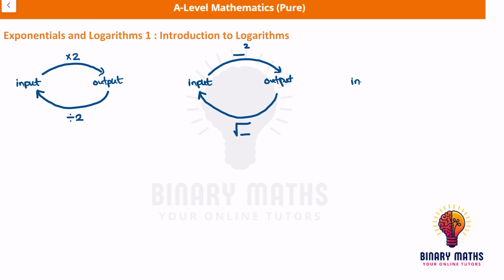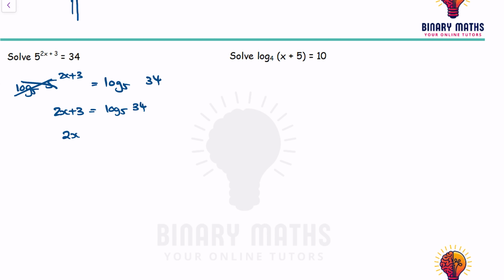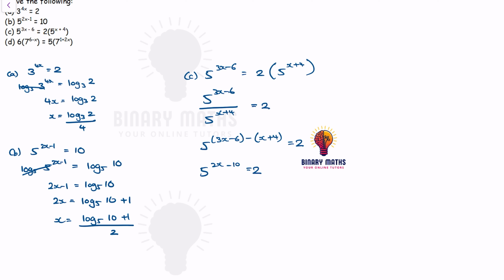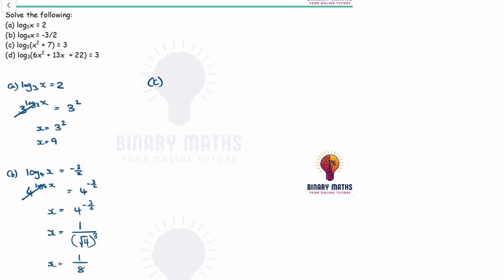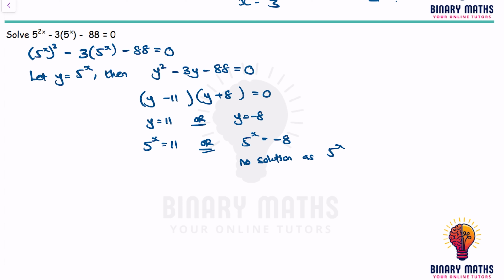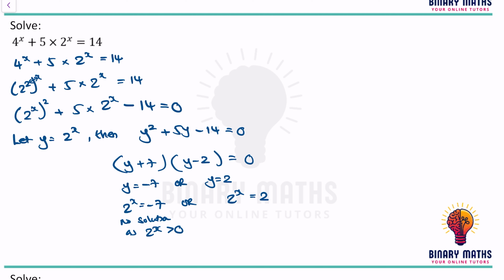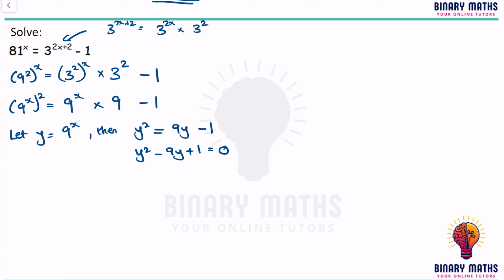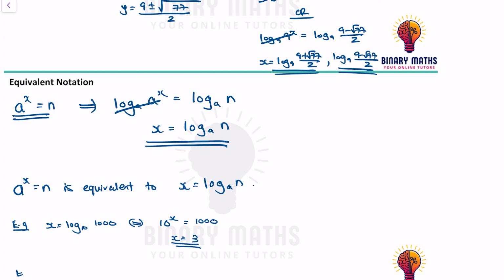A-Level Mathematics | Pure | EL1.1 | Introduction to Logarithms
EL1.1 Introduction to Logarithms

Logarithms - A-Level Mathamatics (Pure)